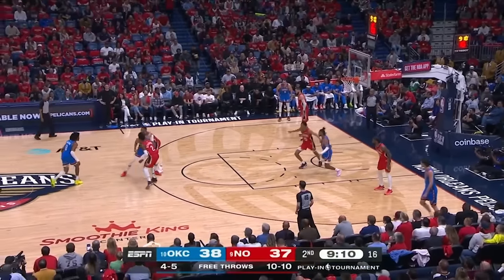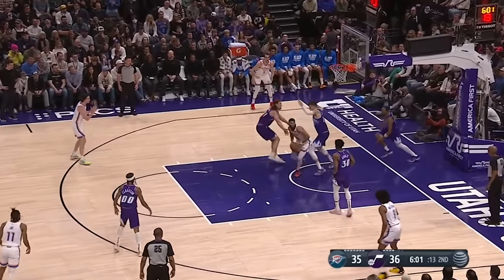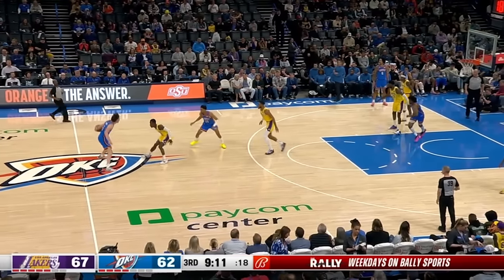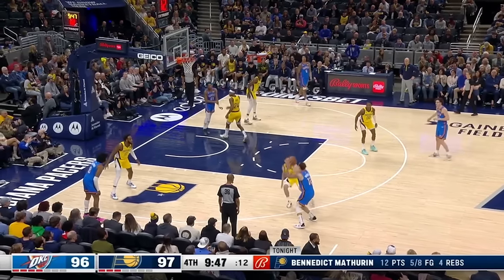How OKC is modernizing the pick-and-roll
Mike De La Rosa looks at OKC's unique and creative steps to take the pick-and-roll game into the future, from inverting screens, to changing angles, adding speed, and playing with the positioning of big men and guards.